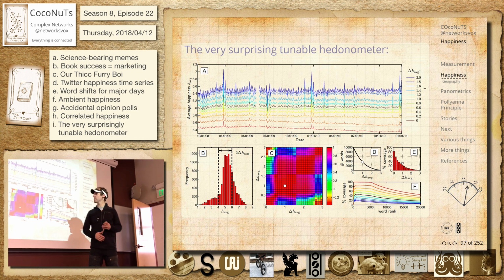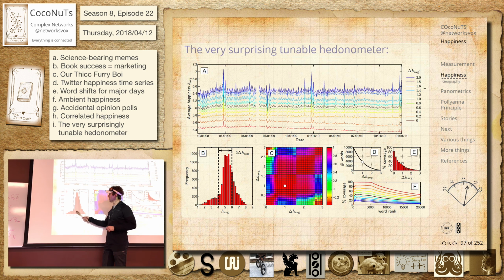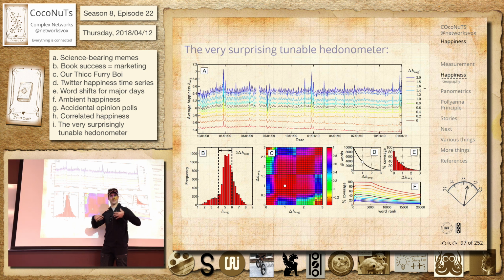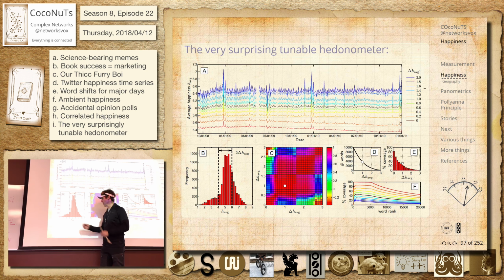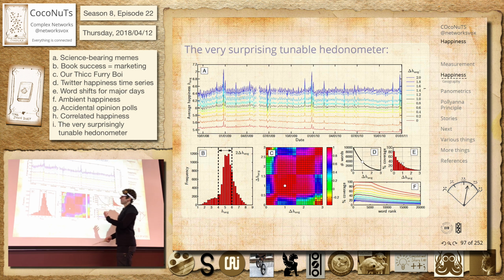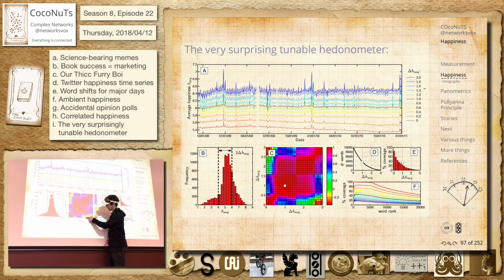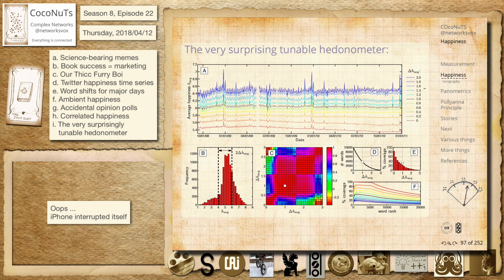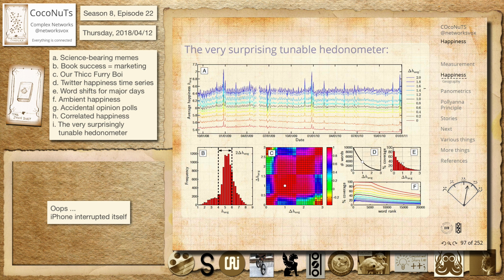S8E22i: The very surprisingly tunable hedonometer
Season 8, Episode 22i
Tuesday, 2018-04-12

The very surprisingly tunable hedonometer

This is important and takes some concentration to appreciate. We step through a complex figure that shows how sets of words form "lenses" for our hedonometer. Stop words arise in a natural way.

Tarot cards:
john-dory